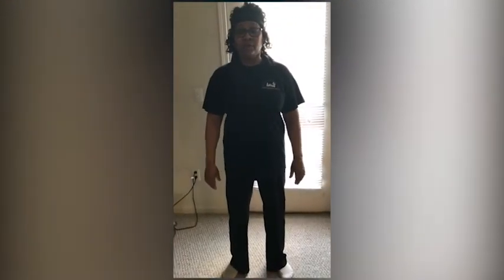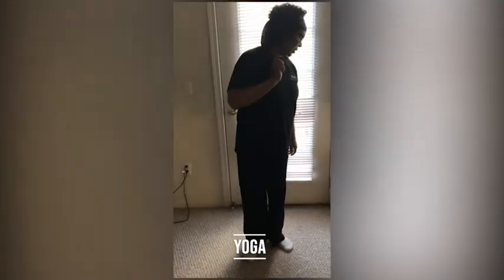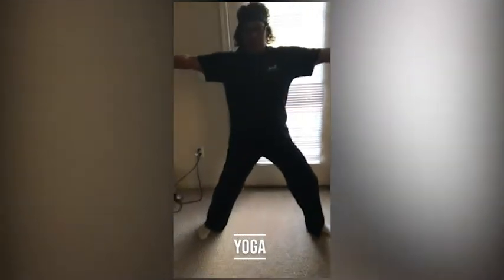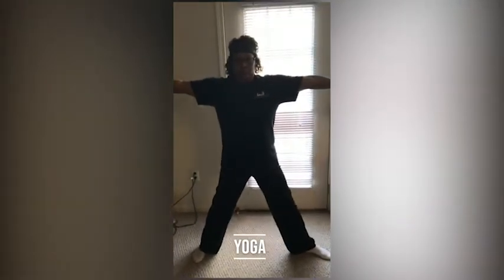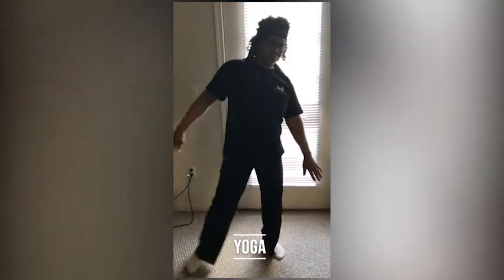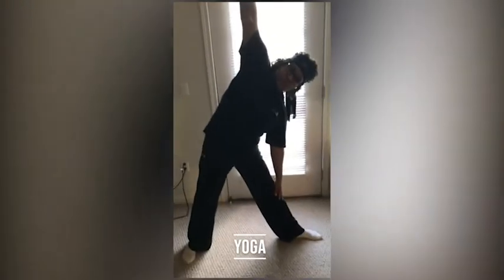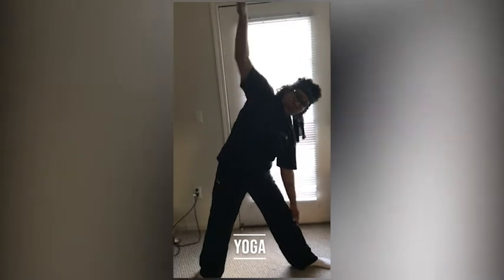Learn from Home: Exercise with Ms. Carolyn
Children's Learning Center teacher Ms. Carolyn has some quick and easy exercise ideas for our preschoolers!